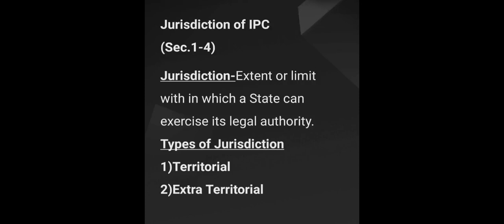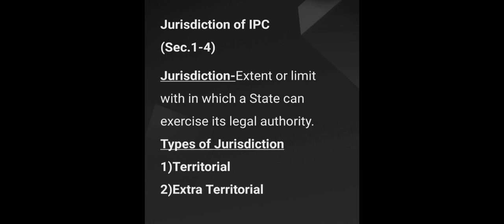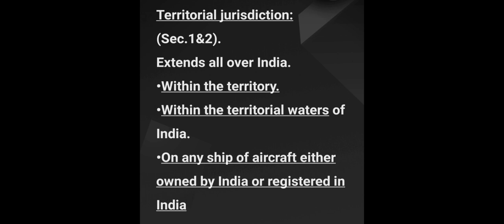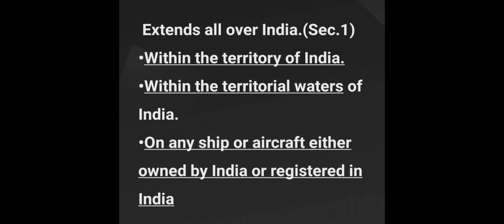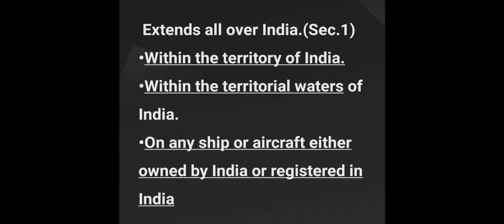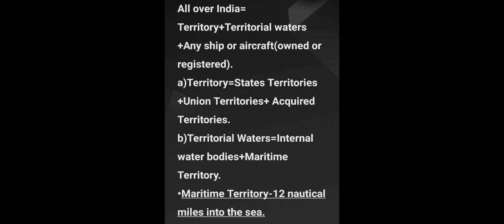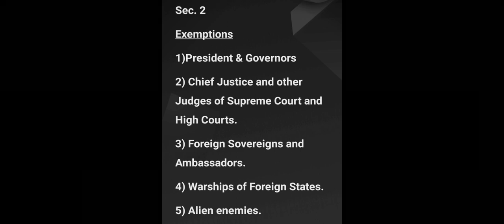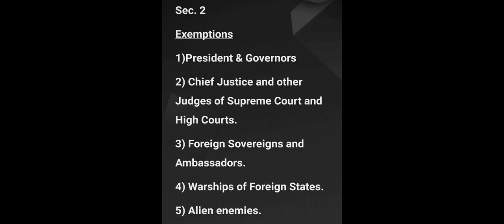Jurisdiction of IPC|Law of Crimes|Territorial Jurisdiction of IPC|Sections 1 & 2 of IPC in Malayalam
IPC class in Malayalam
Jurisdiction of IPC Explained in English and Malayalam.
Types of Jurisdiction of Indian Penal Code
Territorial Jurisdiction of I PC
Maritime Territory of IPC